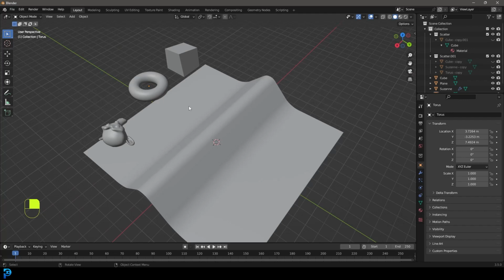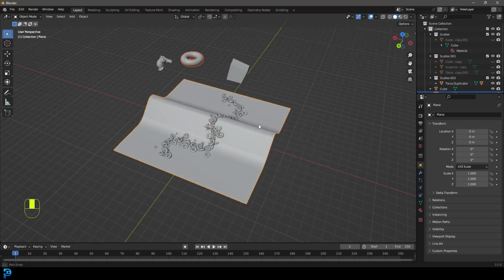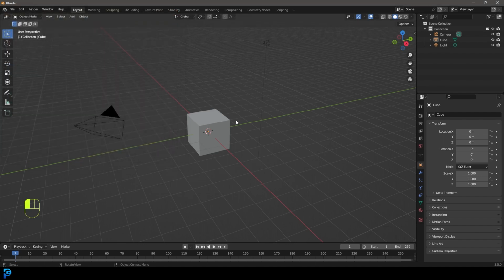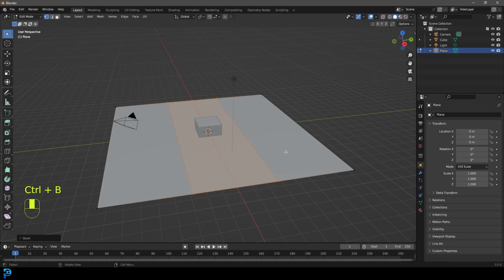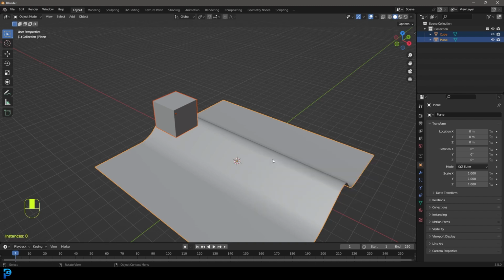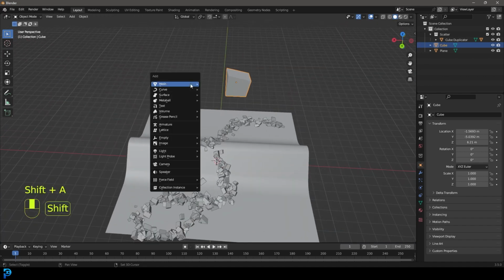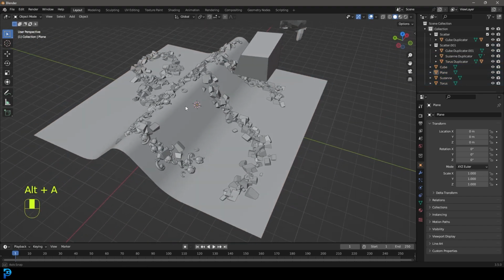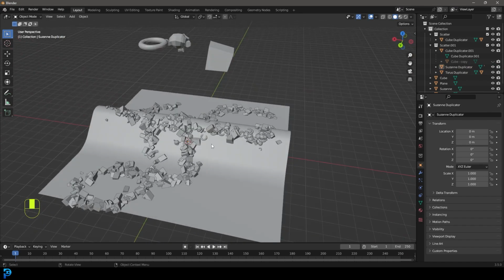Object Scatter: My Favourite Built In Blender Addon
Learn how to scatter objects in Blender using the object scatter addon which also comes built into Blender.